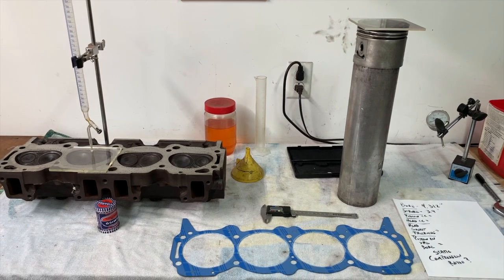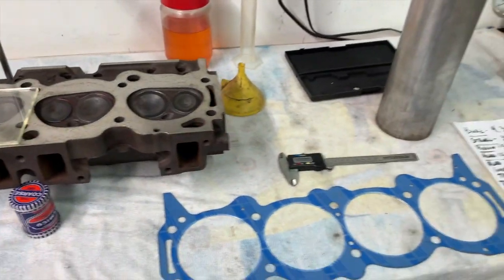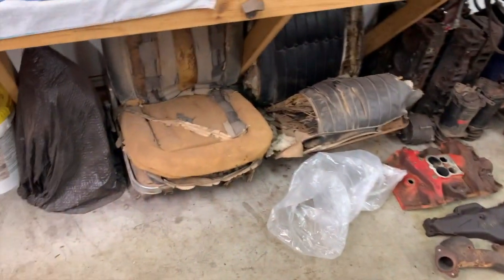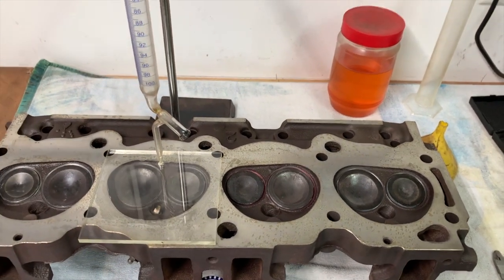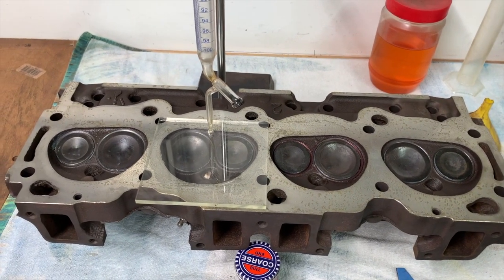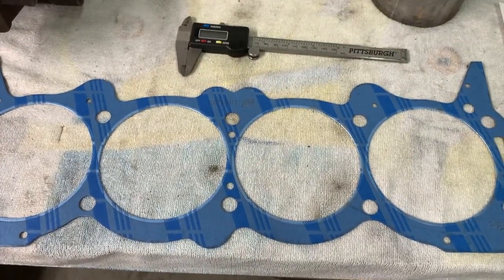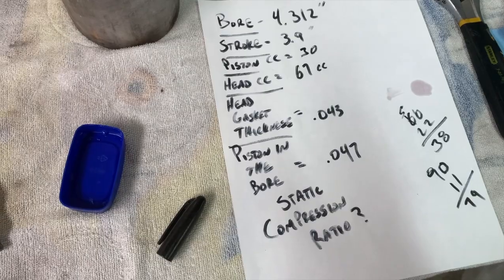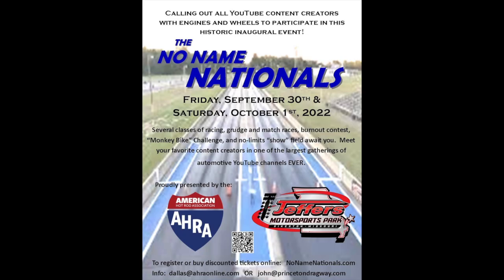The BIG Squeeze!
In this episode, I think about changing directions with an earlier set of 455 cylinder heads... The problem... They have smaller combustion chambers so I must figure the Static Compression Ratio to determine if I can run it on 87 Octane Pump Gas. I cc the combustion chamber and piston face to determine their volumes and show you how to determine the full static compression ratio for your ride!